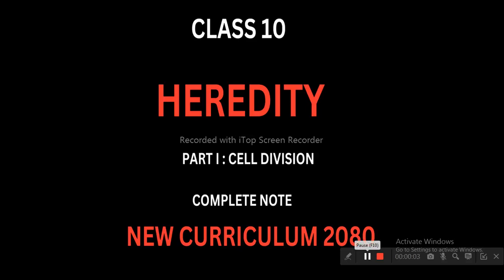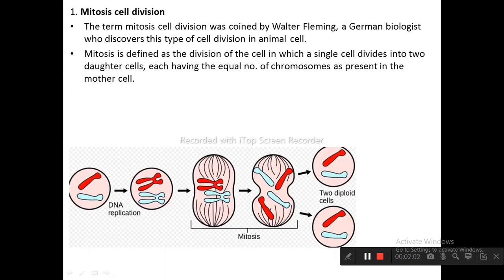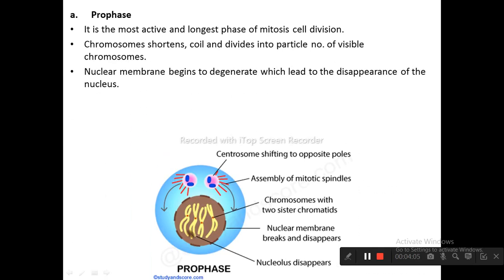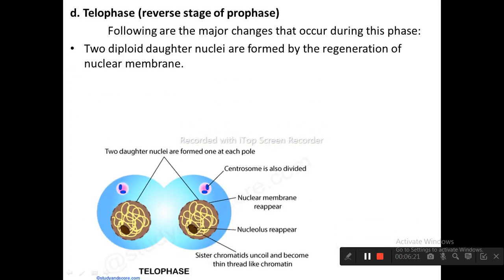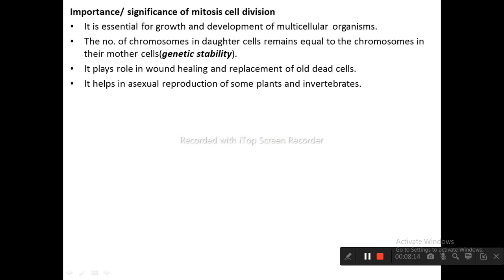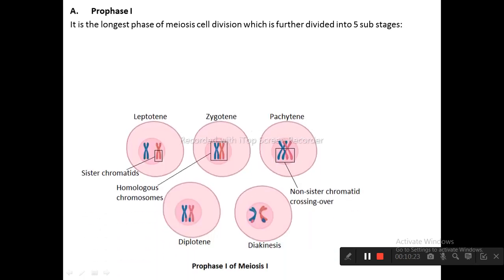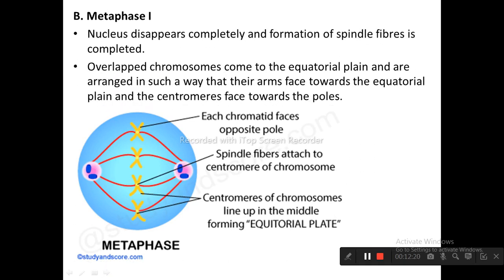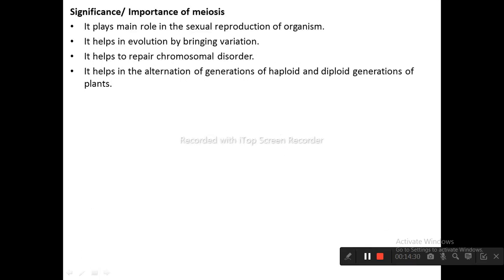CLASS 10 I HEREDITY (CELL DIVISION) I SCIENCE AND TECHNOLOGY I NEW CURRICULUM I COMPLETE NOTE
In this video, I'll teach  Class 10 Science and Technology, Chapter 4, Heredity (Cell Division)

Chapters:
concept of meiosis cell division
importance of meiosis cell division
concept of mitosis cell division
importance of mitosis cell division

 / academic-tub.  .

Class 10 Science and Technology, HEREDITY (CELL DIVISION)
Class 10 Science Solution, HEREDITY (CELL DIVISION)
Class 10 Science and Technology Note, HEREDITY (CELL DIVISION)
Class 10 Science, HEREDITY (CELL DIVISION)
Class 10 Science and Technology  New Course 2080, HEREDITY (CELL DIVISION)